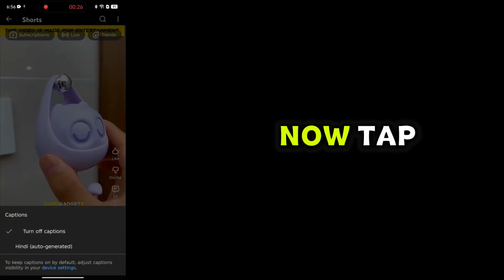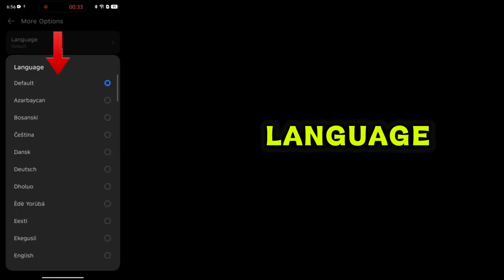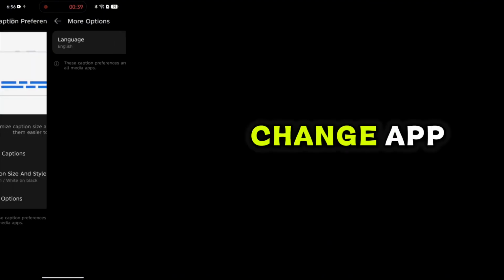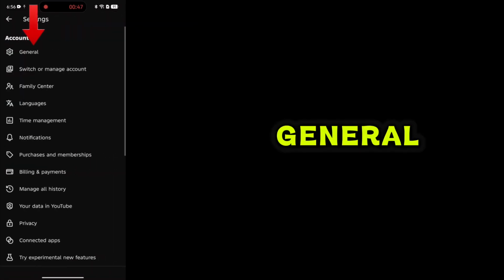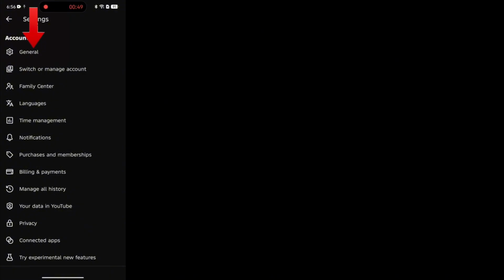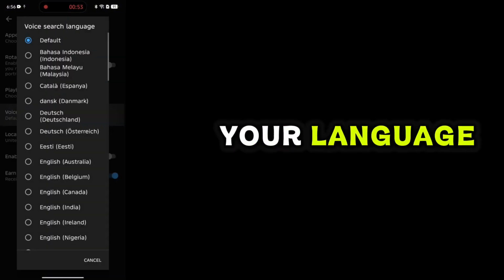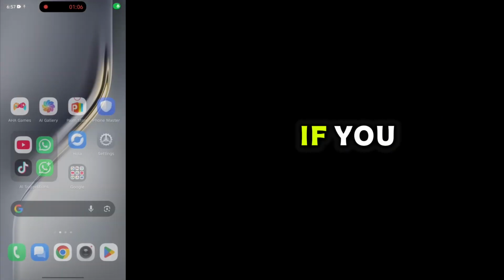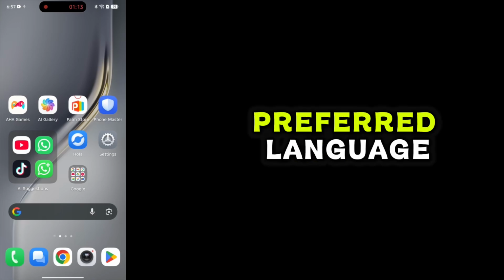How to Change Video Language on YouTube (2026) | Change YouTube Audio Language Easily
Want to change the video language on YouTube? In this step-by-step tutorial, learn how to change YouTube video audio language and watch videos in your preferred language easily.
Some YouTube videos support multiple audio languages, allowing users to switch between languages directly from the app settings. This guide will show you how to change video language on Android, iPhone, and desktop.
In this video, you will learn:
• How to change video language on YouTube
• How to switch YouTube audio language
• How to use multiple audio tracks on YouTube
• How to change YouTube language settings
• Best way to watch YouTube videos in your language
These steps work on Android, iPhone, Smart TV, and desktop.